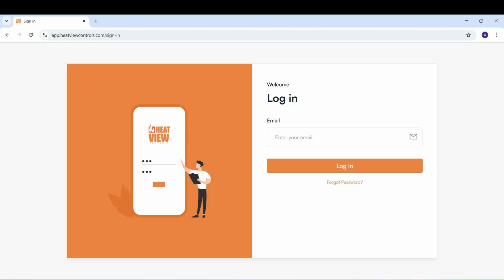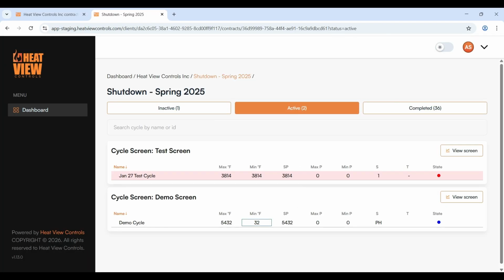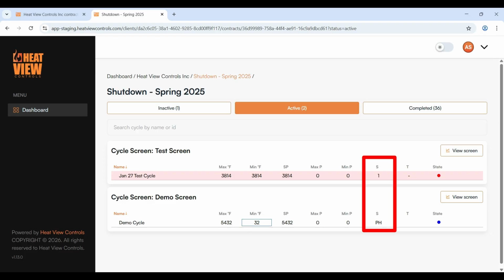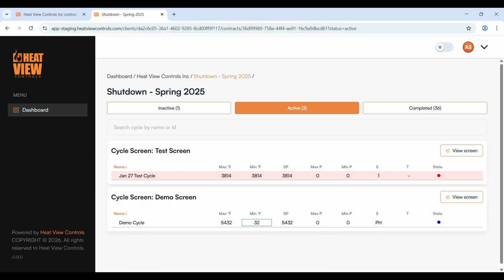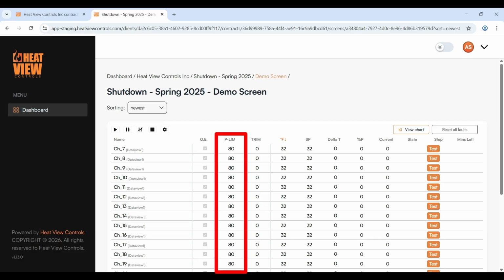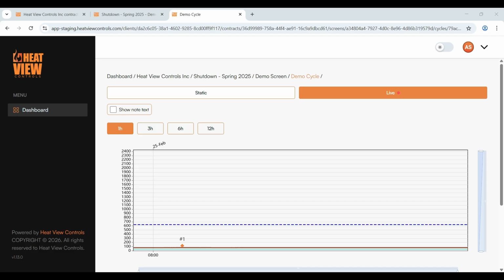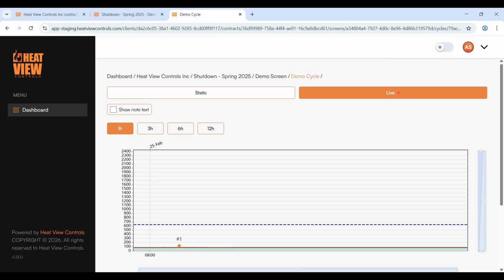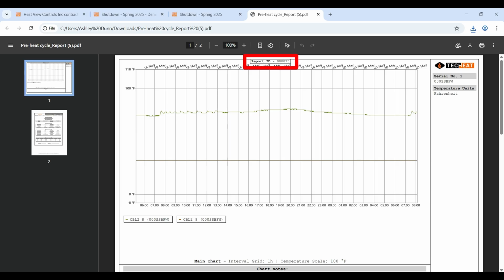CooperCloud Customer Tutorial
This guide is intended for Customers to help walk you through how to navigate the CooperCloud.